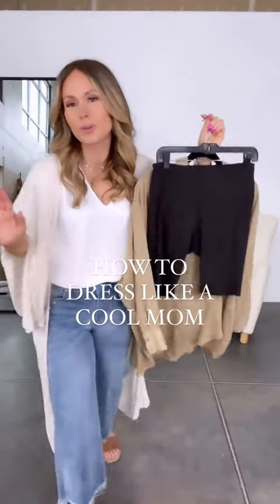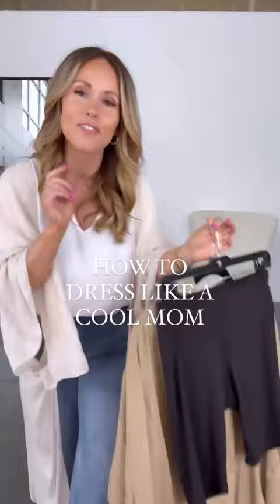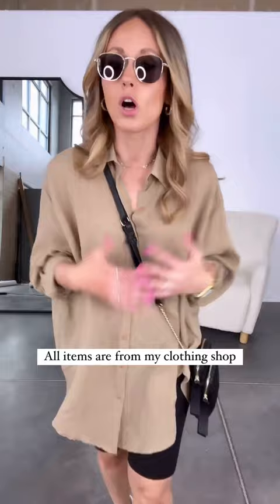How to style a button down shirt w/ biker shorts. Easy outfit ideas for busy moms. Follow for more!